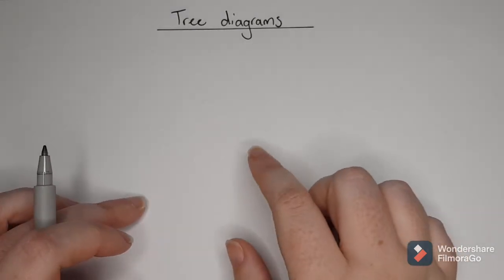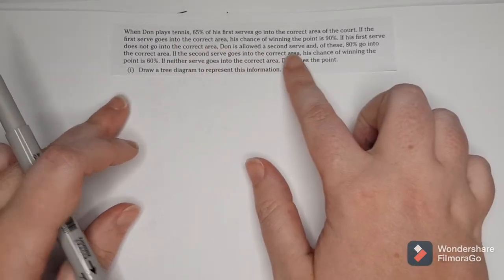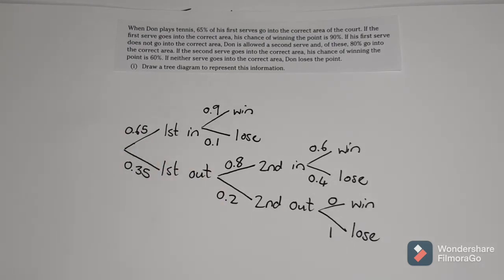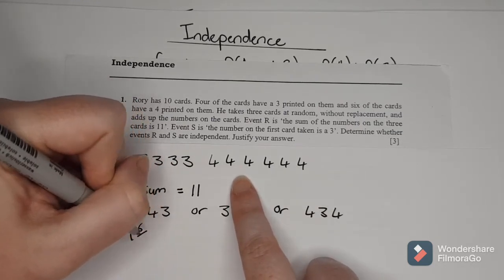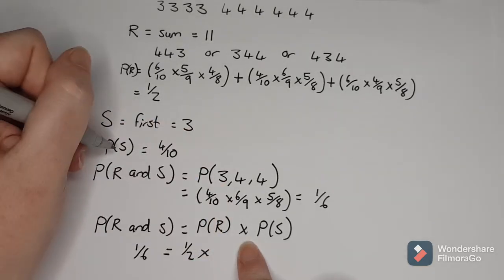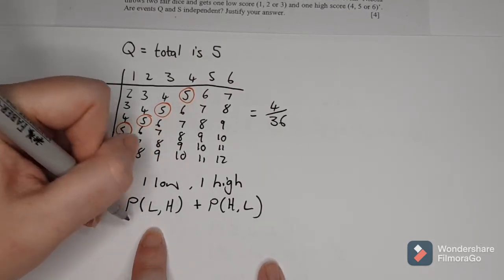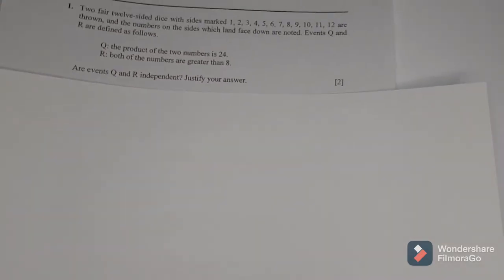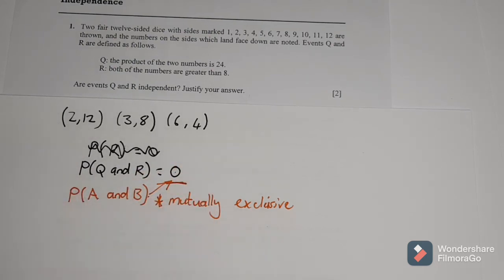AS Statistics - tree diagrams, independence and mutually exclusive